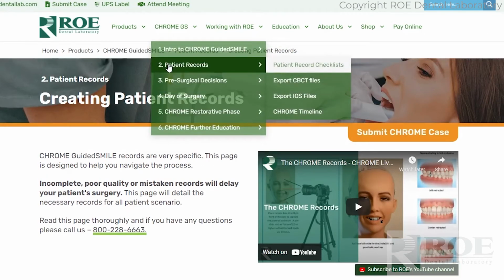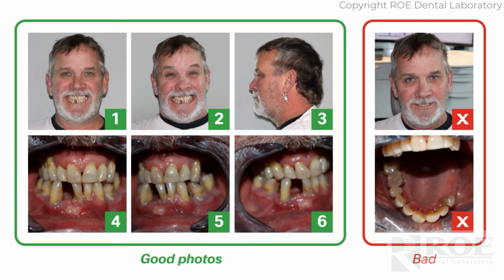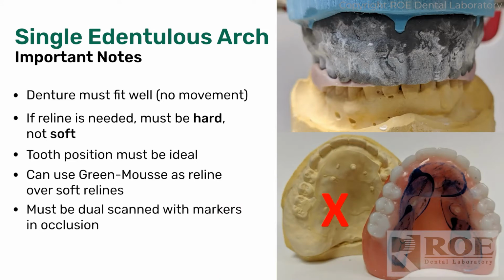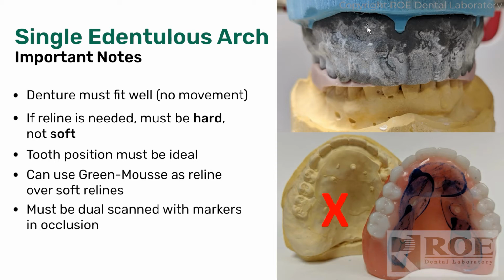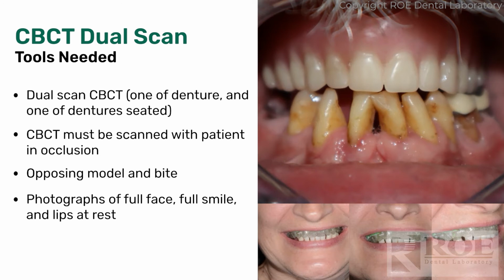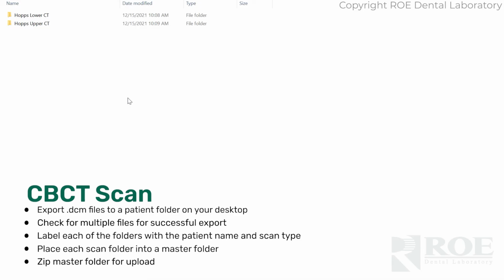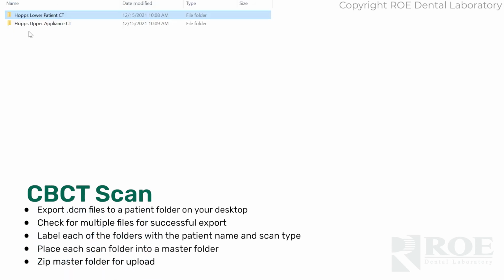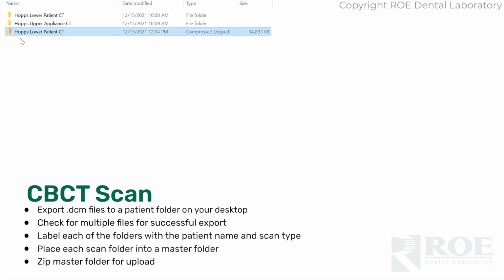CHROME Records for single arch case: Edentulous surgical arch, with opposing Dentate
CHROME GuidedSMILE records are very specific. Incomplete, poor quality or mistaken records will delay your patient's surgery. This video will walk through the specifics you will need to include in your patient records for a CHROME Single Arch Edentulous Arch Opposing Dentate case when submitting them on our website.

To learn more about CHROME patient records, visit our